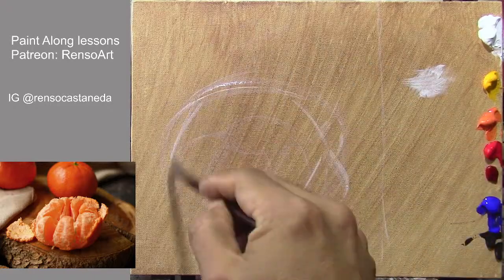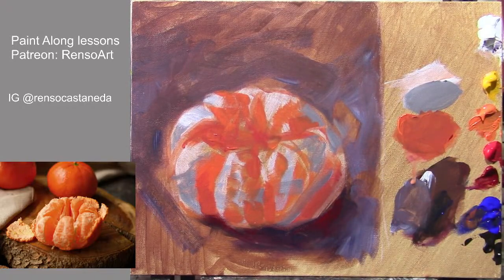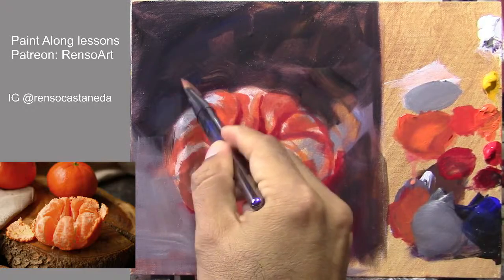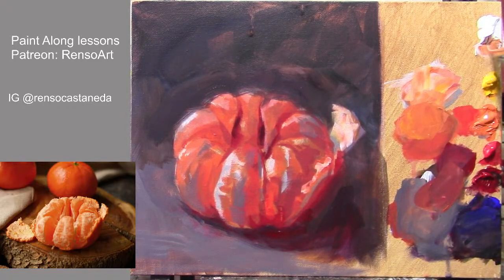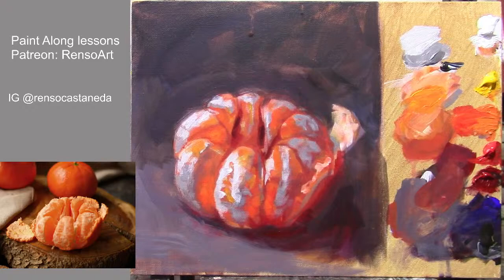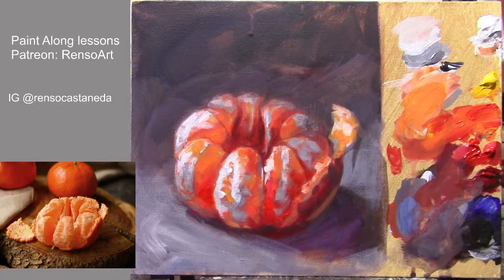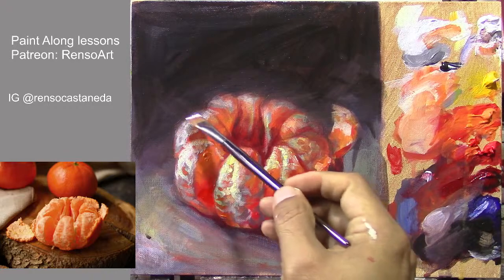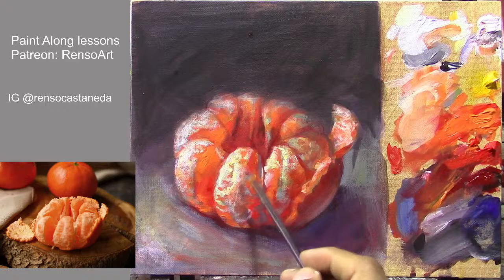Painting Tangerine with Acrylics